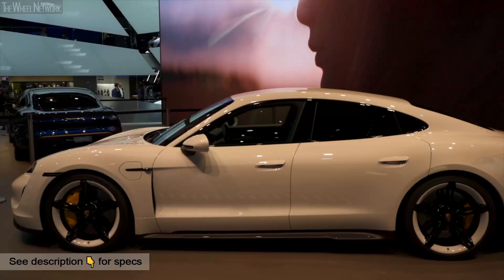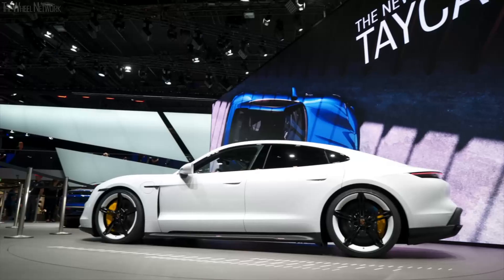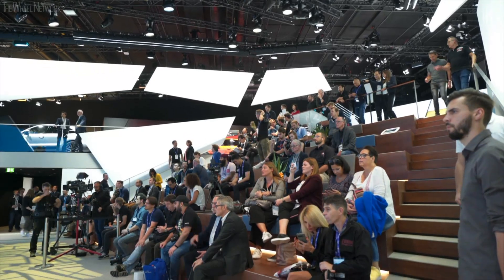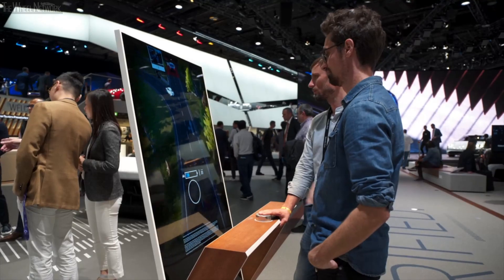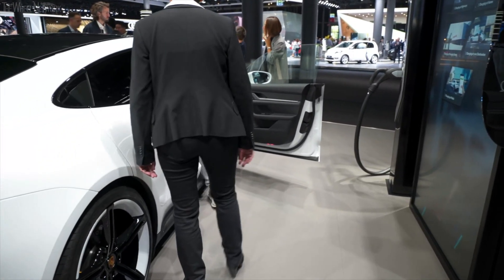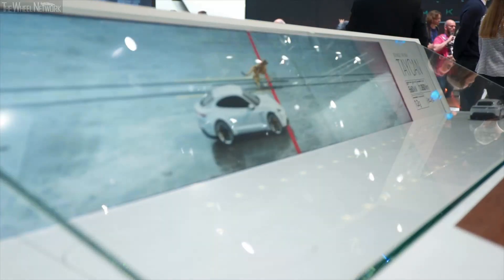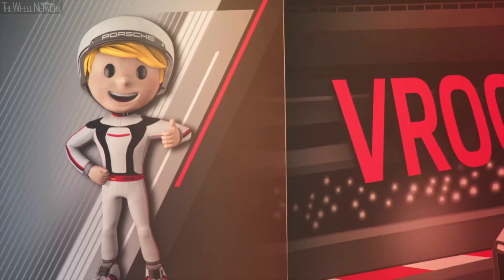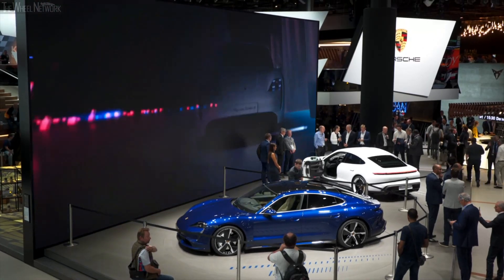Porsche Booth at the IAA 2019 – New Design Concept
Porsche Taycan Turbo Specifications:
▪ Engine – 2 electric motors
▪ Max output – 625 PS (460 kW) / 680 PS (500 kW) with overboost
▪ Driving range – 450 km (WLTP)
▪ Energy consumption – 26.0 kWh/100km combined

Porsche Taycan Turbo S Specifications:
▪ Max output – 625 PS (460 kW) / 761 PS (560 kW) with overboost
▪ Max torque – 1,050 Nm
▪ Driving range – 412 km (WLTP)
▪ Energy consumption – 26.9 kWh/100km combined

For the first time at this year's IAA, Porsche is offering a twelve-day program on the brand at its stand. Experts with various backgrounds will give an insight into their work. The topics innovation and Esports are on the agenda for the last few days of the fair.

The “Next Visions Day” will take place at the Porsche stand on Friday, 20 September. Forward-thinkers, tech pioneers and entrepreneurs will exchange views on visions of the future for mobility. The guests can look forward to different perspectives.

Speakers will include keynote speakers such as futurist Ben Hammersley, inventor of the word podcast; Aya Jaff, coder and founder, Forbes' 30th list winner; Tim Leberecht, CEO of the House of Beautiful Business; and entrepreneurs and Porsche partners such as Vitaly Ponomarev, Nils Wollny, RJ Cobalt and Risto Vahtra.

On the weekend, virtual racing will be the focus of the Porsche stand. On Saturday, 21 September, the top drivers of the virtual World Championship will compete in a special show race of the Porsche Esports Supercup - and the fans will also have the opportunity to get behind the wheel of a virtual Porsche.

On Sunday, everything will revolve around Formula E. Among other things, fans will have the opportunity to drive in a simulator and be there when professional Sim-Racers compete against Porsche's Formula E drivers André Lotterer and Neel Jani.